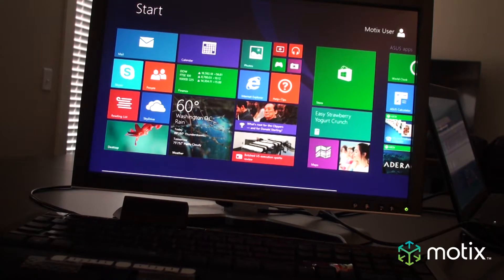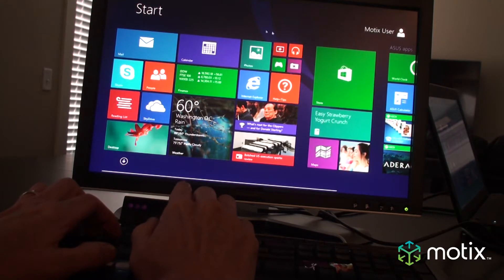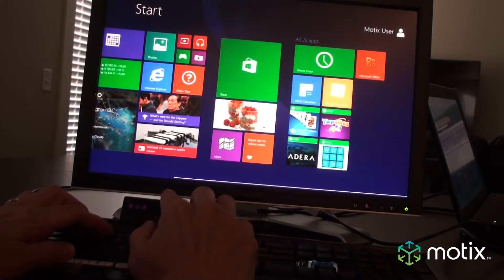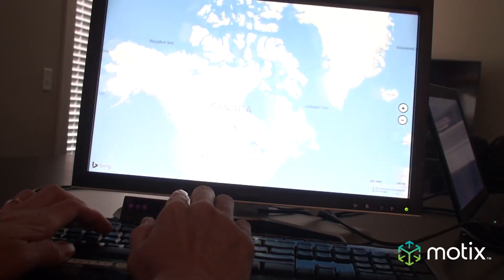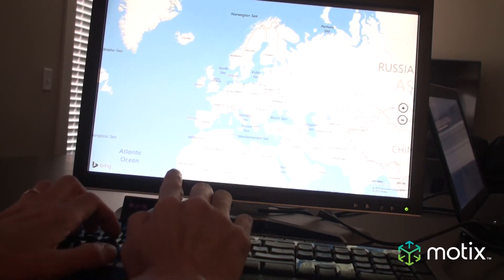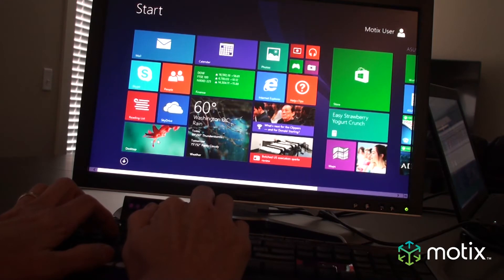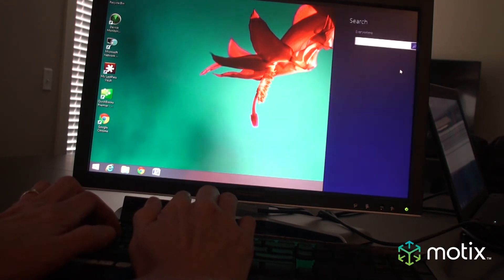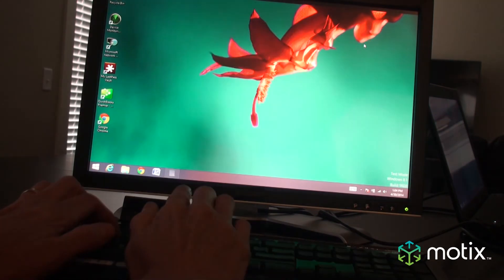Motix™ Windows 8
See how Motix™ improves Windows 8 usage.